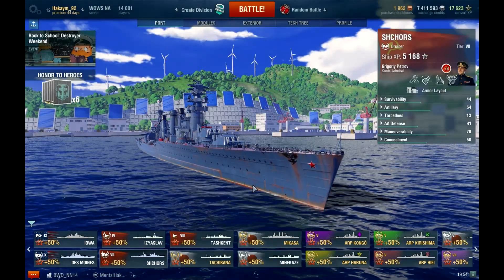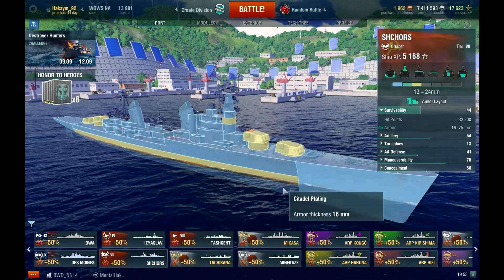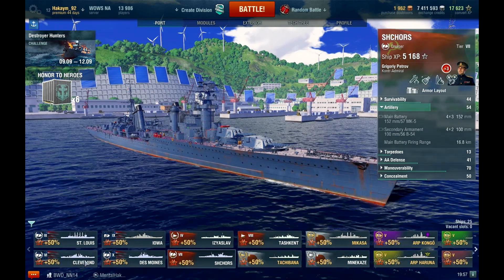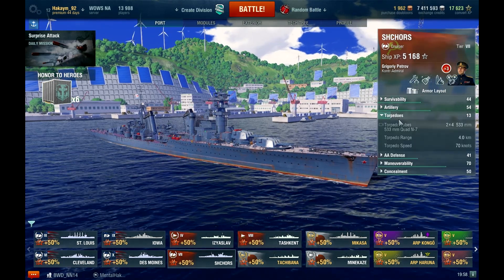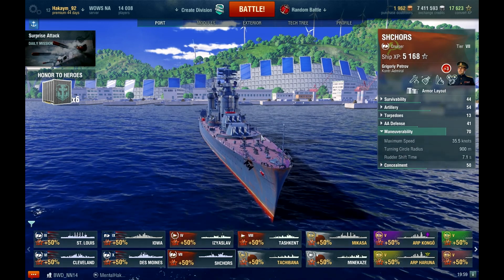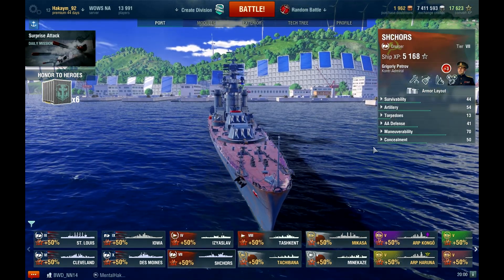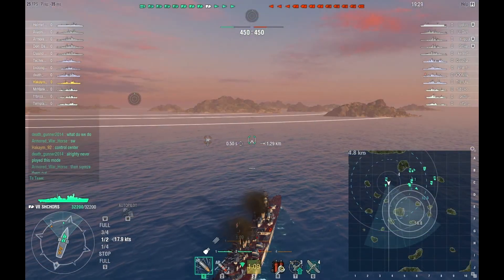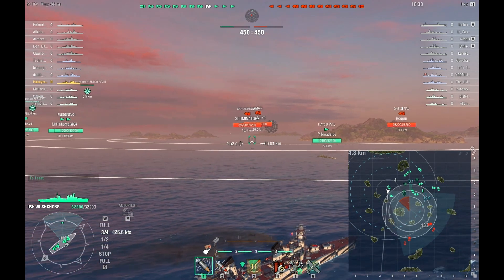So Long Shchors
World of Warships-U.S.S.R Tier VII Cruiser Shchors
This is a fantastic ship if played right. I like the Russian cruisers so far.